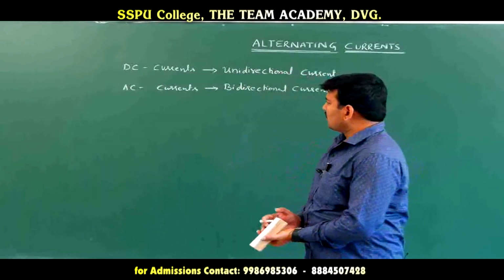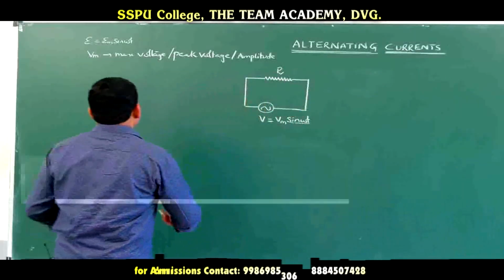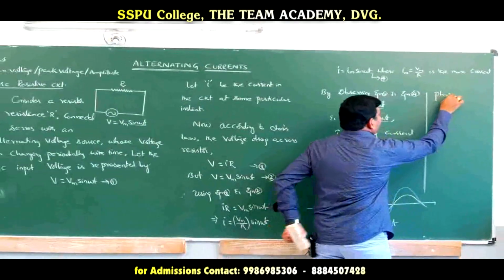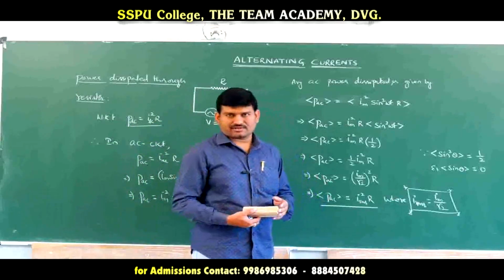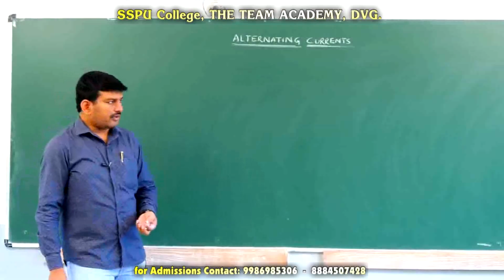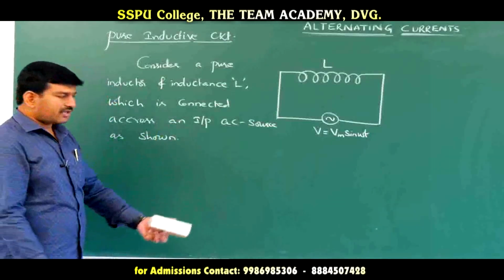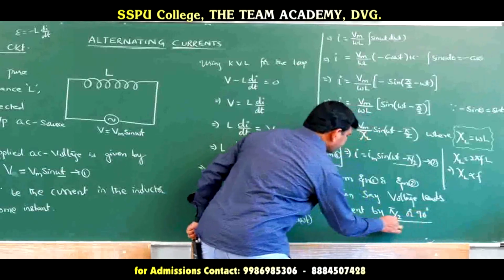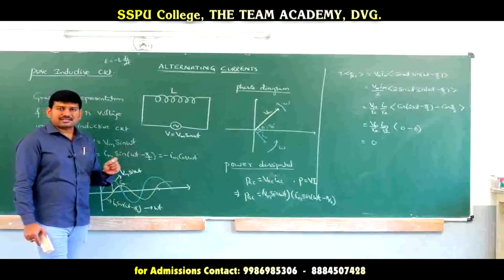Physics: Alternating Current (Part-01) By SNB Sir